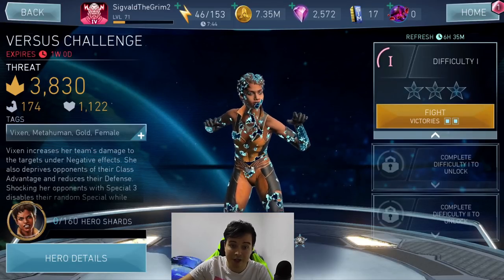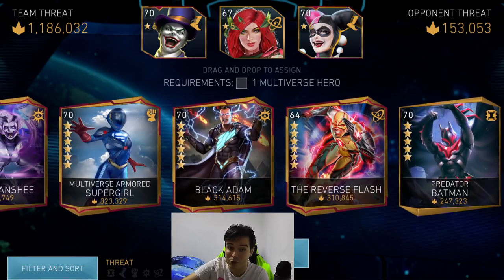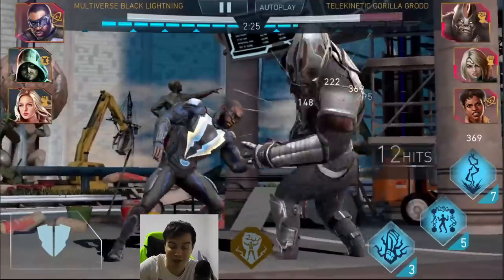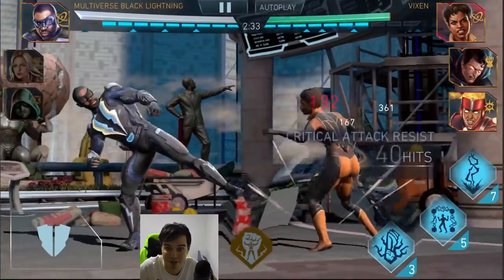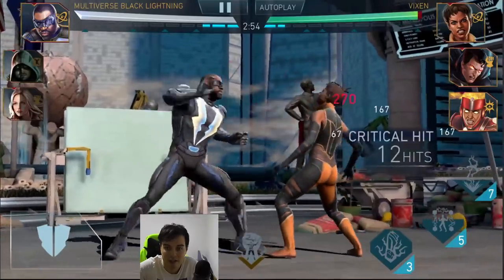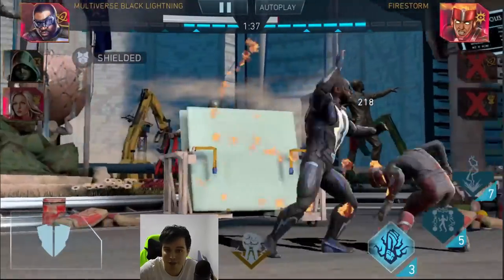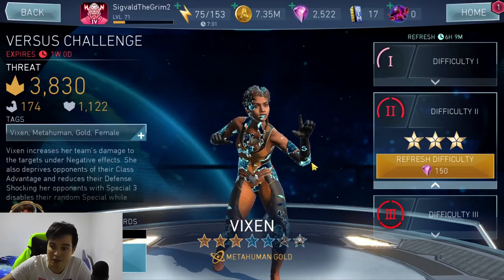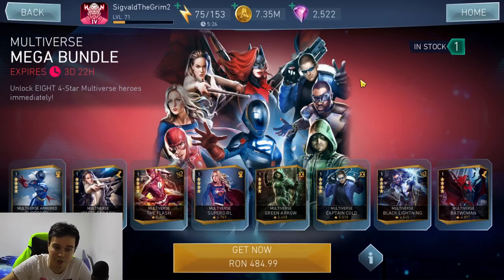Vixen Challenge Guide! 3 Star With Any Team! Gem Refresh Or Not? Injustice 2 Mobile